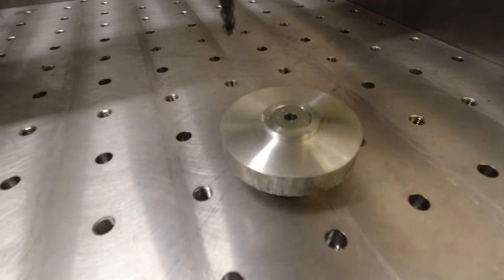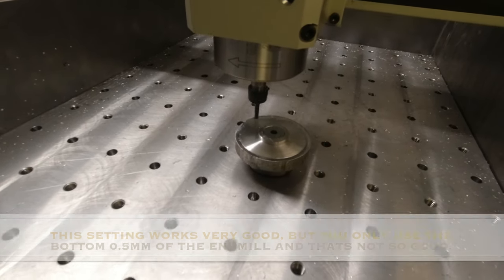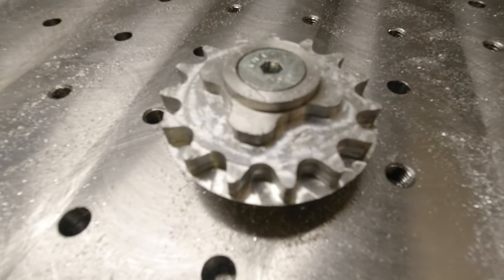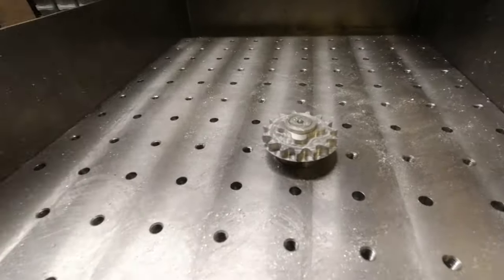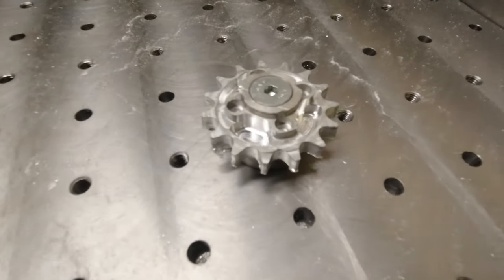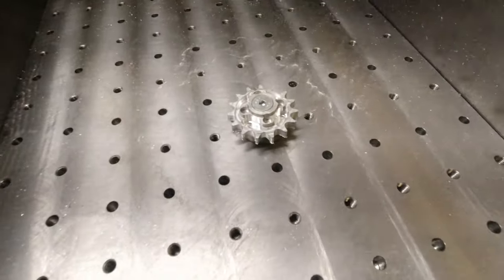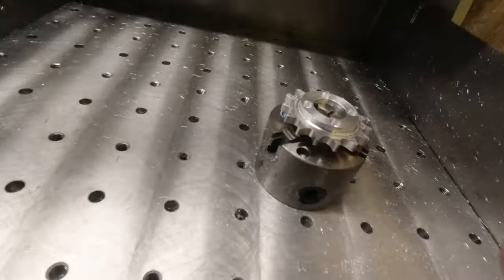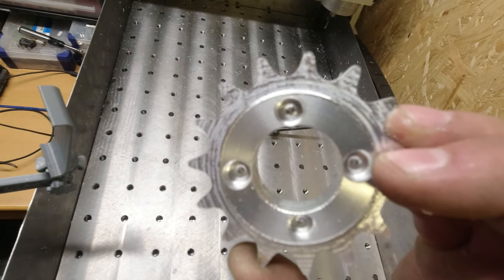How To Cut Aluminium With A 6040 CNC Router. Part 1 - Milling A Sprocket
Testing to cut aluminium with my 6040 cnc-router for the first time. I made two sprockets for my gokart project with very good result. Going to do a lot of aluminium milling in the future and I'm going to post more videos of it here.